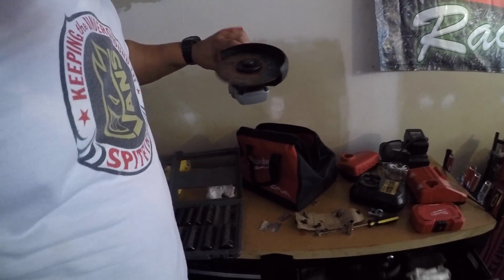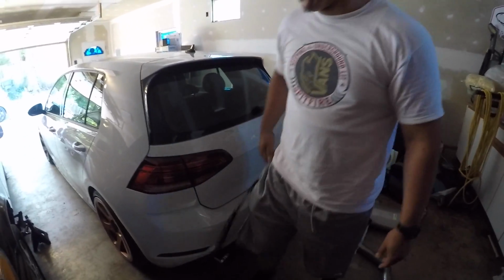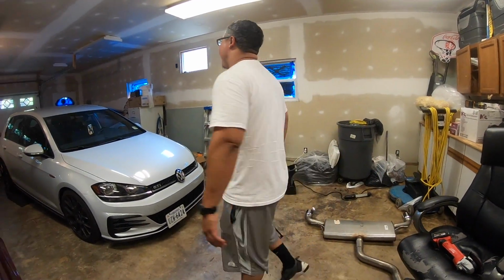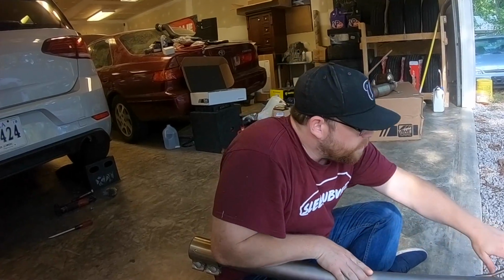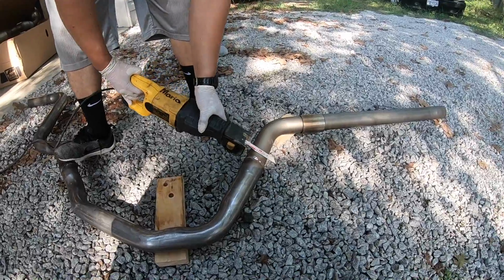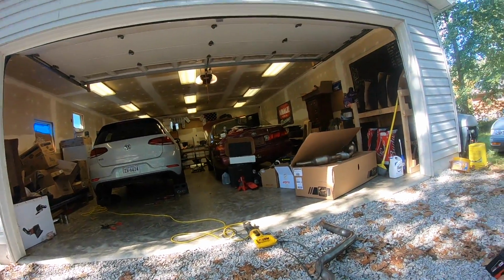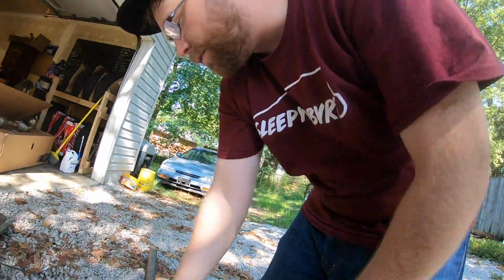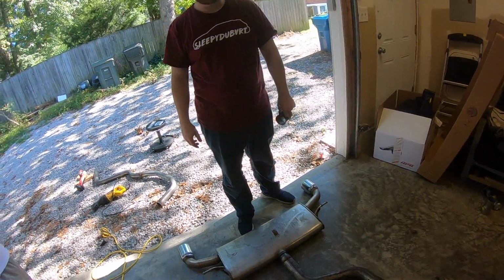MK7.5 GTI - Getting Rid of the JANKY HOTTBOII Straight Pipe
The custom exhaust we had installed on Richard's 2018 GTI sounded like bees farting in a tin can. It had to go, it was a shocking surprise when we got it off the car and looked at it.